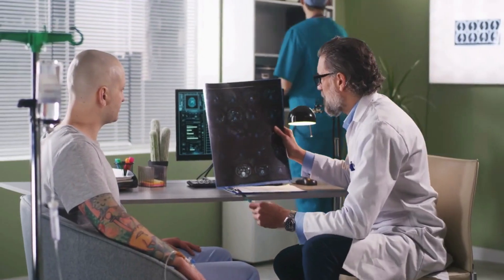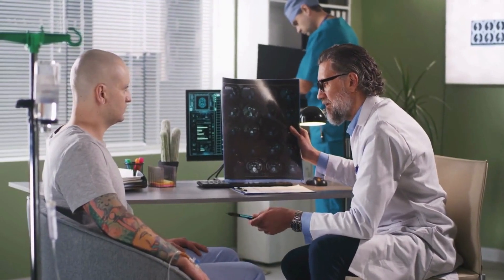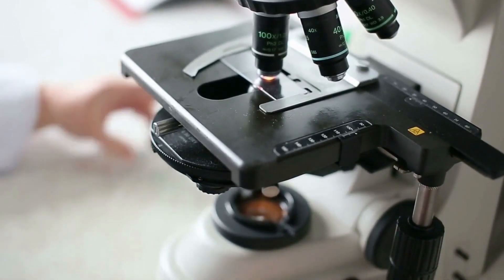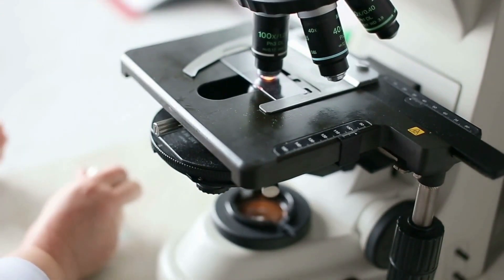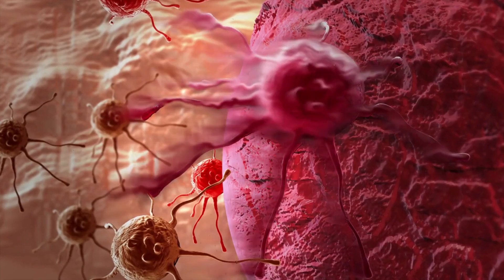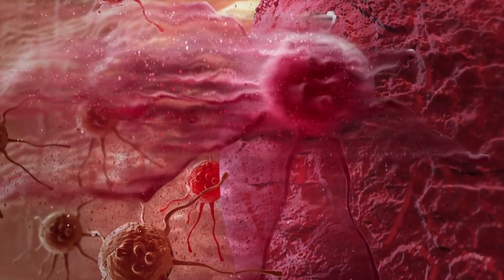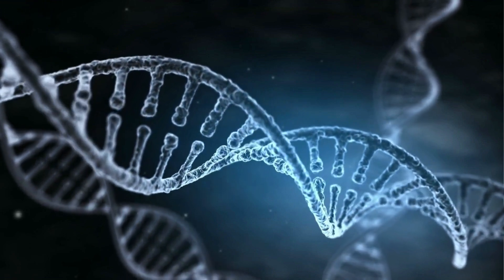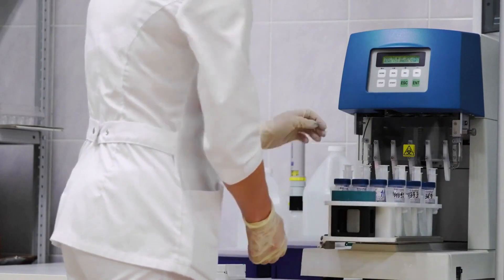How Does Liquid Biopsy Work?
* Click here to view our FULL course on How Diagnostics Work

A liquid biopsy is a test that is able to detect the presence of cancer using blood, urine, saliva, or other bodily fluid as the sample rather than tissue from a specific organ. The technique is possible because cancerous tissues shed cells, DNA, and tiny lipid-encased compartments called exosomes. Liquid biopsies detect the presence of these cancer-associated biomarkers.

When cells in the body die, they release cell-free DNA (cfDNA), including dying tumor cells. cfDNA-based tests are a type of liquid biopsy because they seek out a biomarker – in this case, tumor DNA – in body fluids and then identify cancer-specific mutations using PCR or next-generation sequencing analysis.